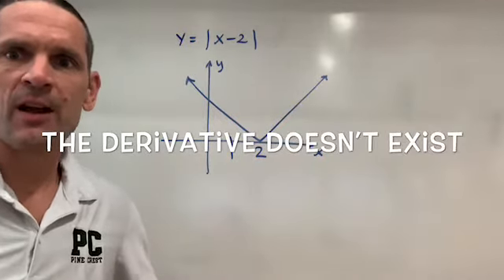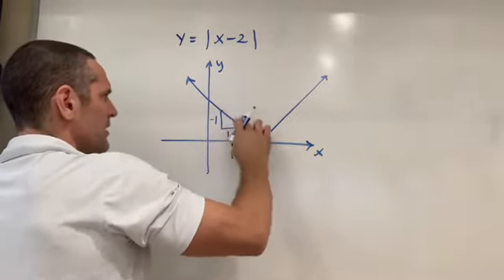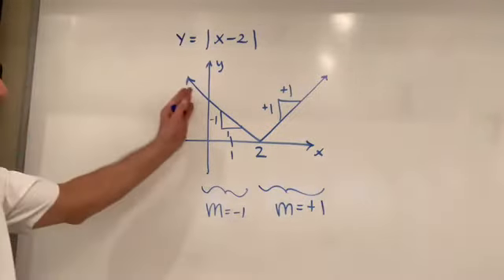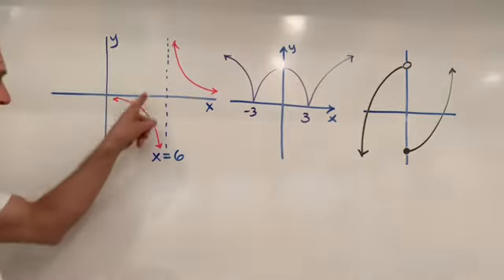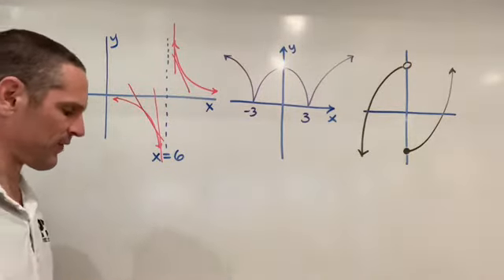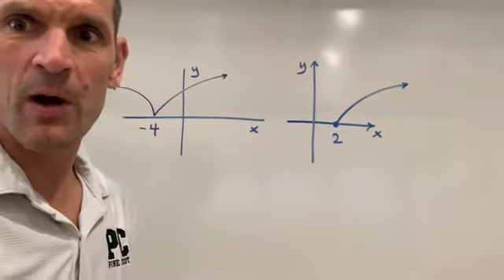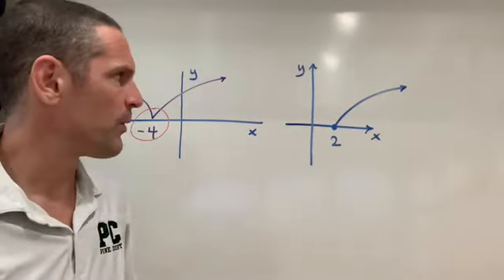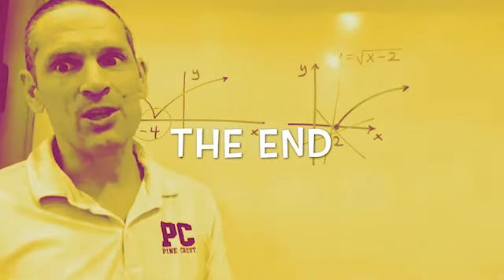The Derivative Doesn’t Exist